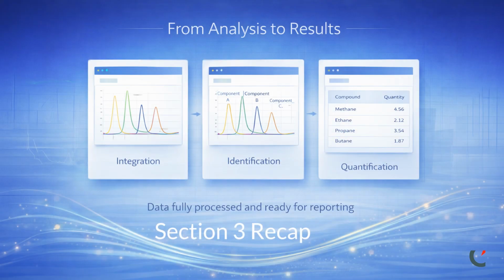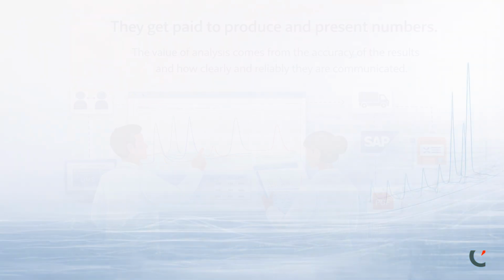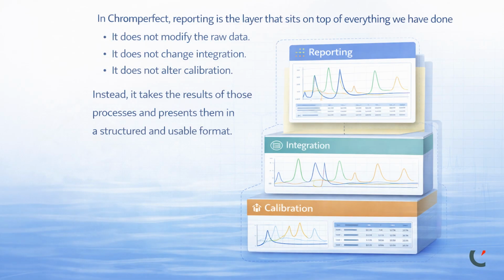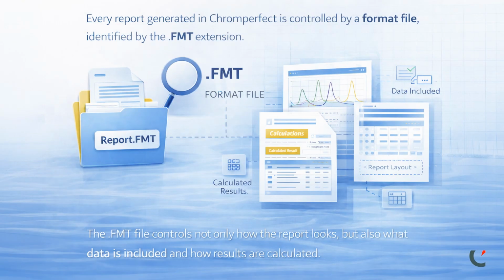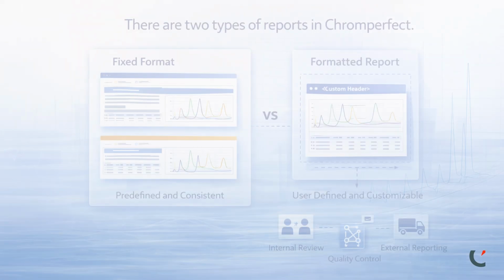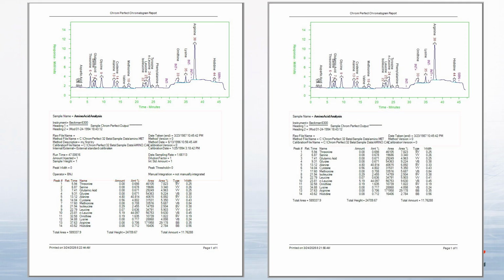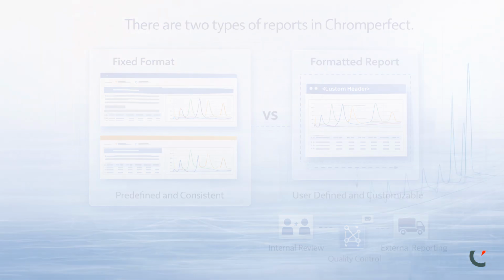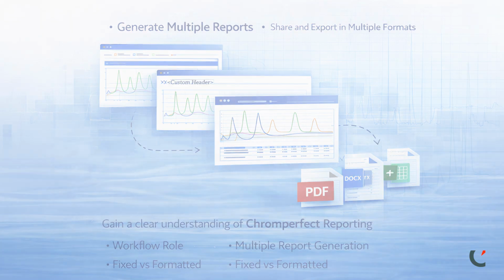Chromperfect Training Series | Section 4 Chapter 1: Reporting Fundamentals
Learn how Chromperfect reporting works and how analytical results are structured for output and delivery.

This chapter introduces reporting as the final stage of the Chromperfect workflow, where processed chromatographic data is transformed into structured results for communication and use outside the system. It explains how reporting sits on top of acquisition, integration, and calibration without modifying the underlying data.

The video also introduces format files and explains the difference between fixed format reports and formatted reports, establishing the foundation for how results are presented and managed.

How reporting fits into the overall Chromperfect workflow
What format files are and how they control report output
The difference between fixed format and formatted reports
How fixed format reports provide consistent standard outputs
How formatted reports allow customized report design
Why reporting is critical for communicating analytical results

Next Video
In the next chapter, we will begin working with formatted reports and how they are created and managed within a method file.